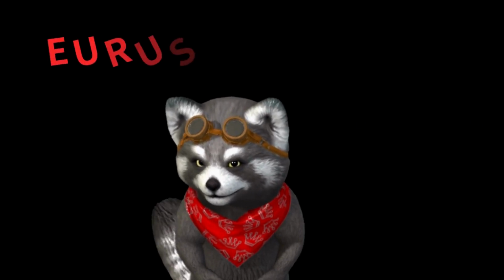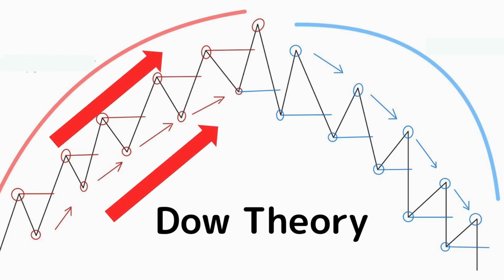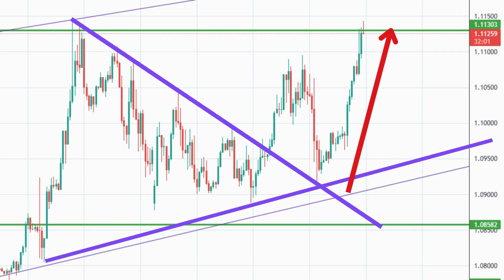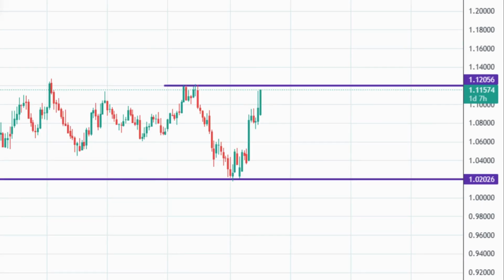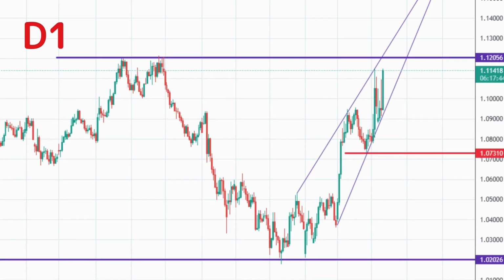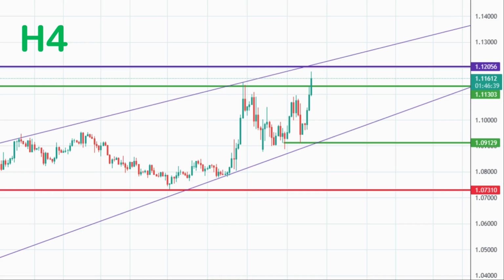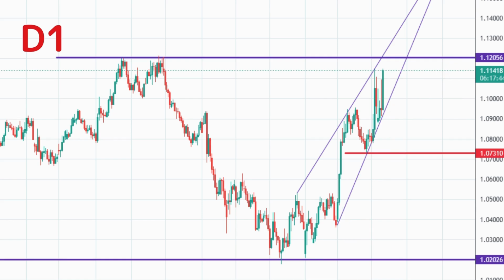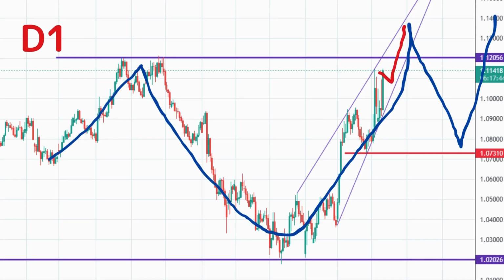EURUSD Analysis【Forex Forecast】Trump vs Traders (11/04/2025)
00:00 Opening
00:22 Multi-time frame analysis
00:45 Dow Theory
01:06 Chart Analysis